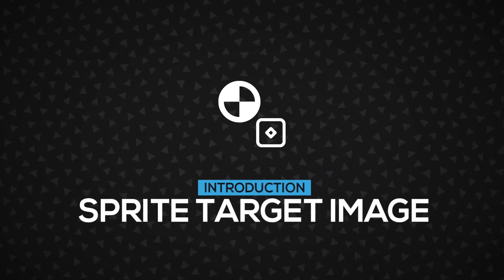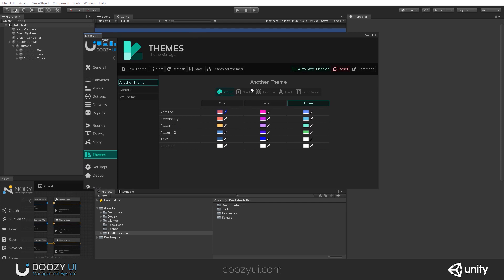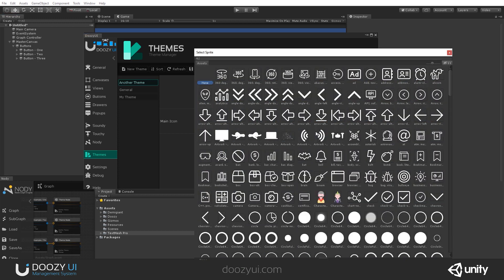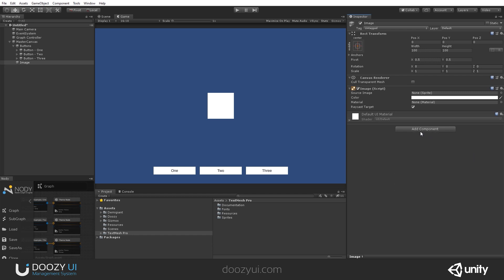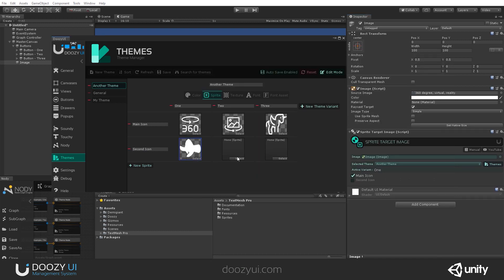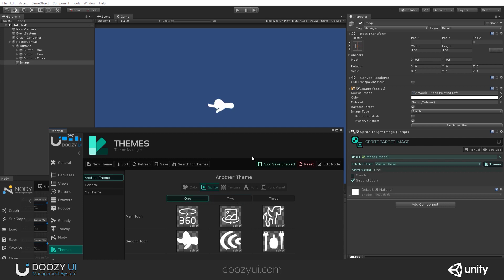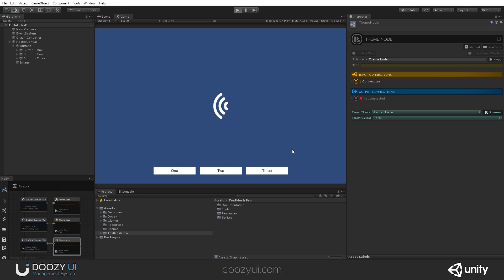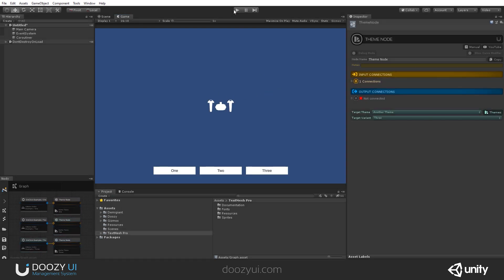Sprite Target Image - Component - DoozyUI - UI Management System for Unity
The Sprite Target Image is used by the Theme Manager to update the sprite value of an Image component.
The Theme Manager handles the theme management at runtime.

Made by Alexandru Mares